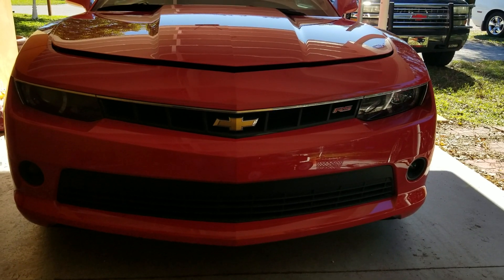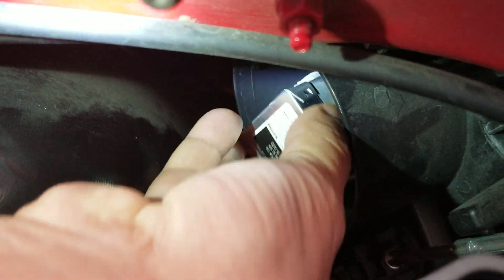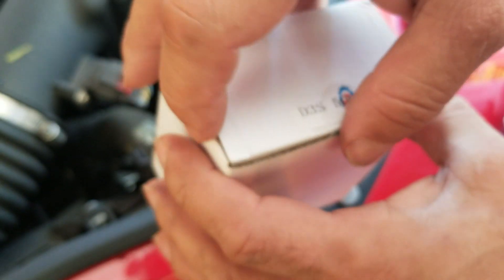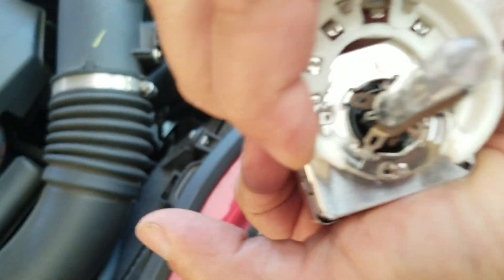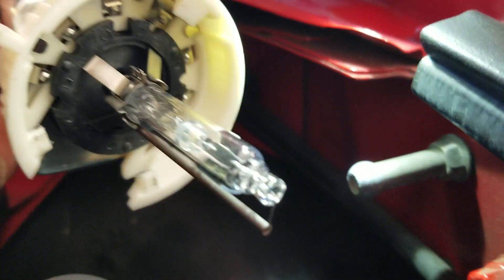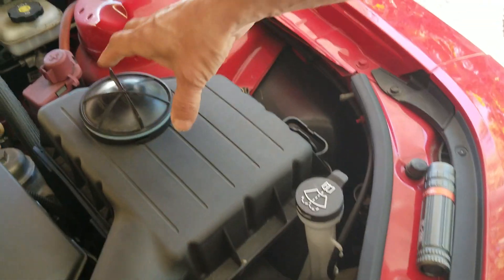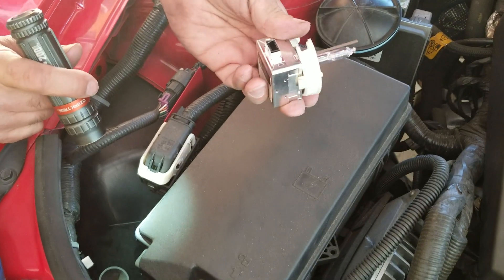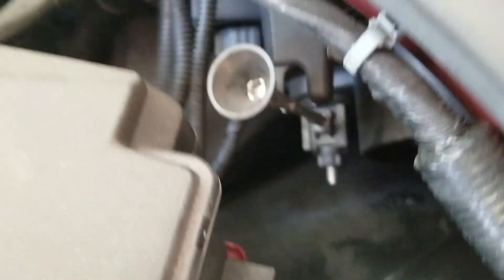Gen 5 Camaro HID bulb replacement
Detailed how to replace HID Xenon   headlamp bulbs 2014 Camaro RS
Link to bulbs I used